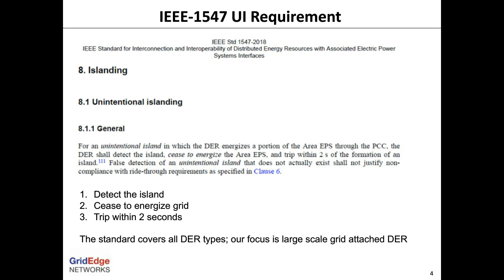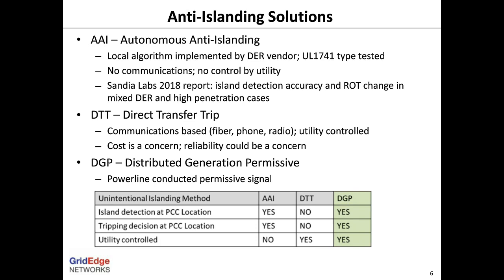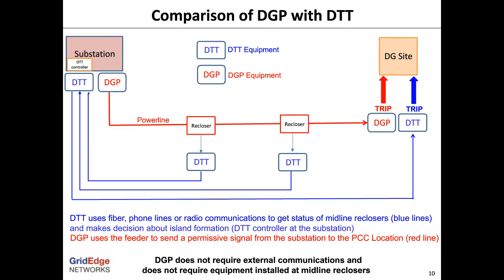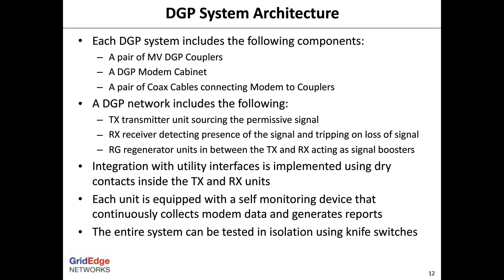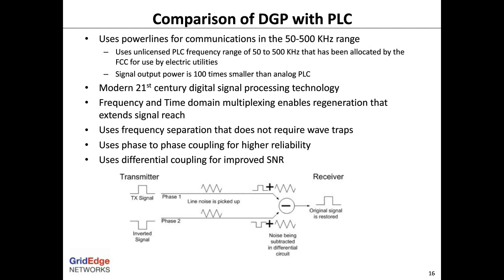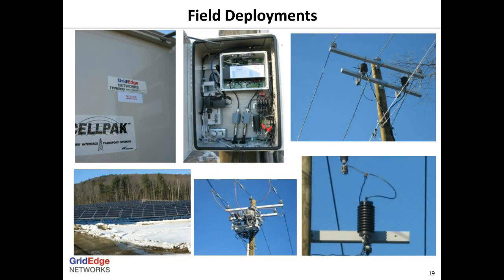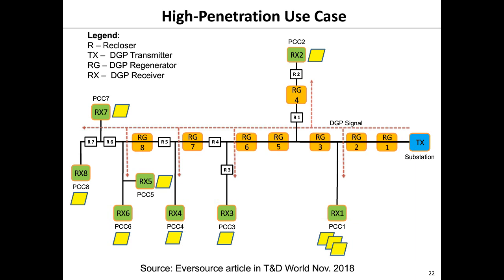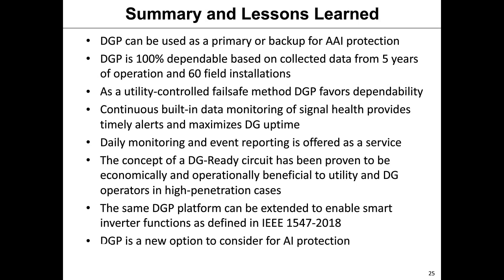GridEdge webinar recording June 20, 2019